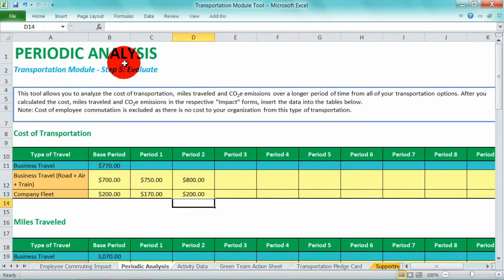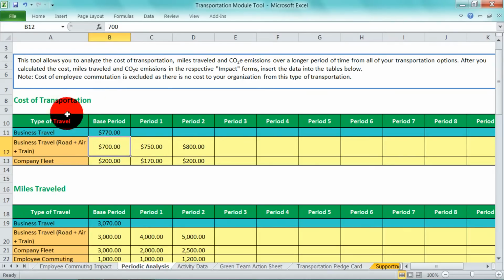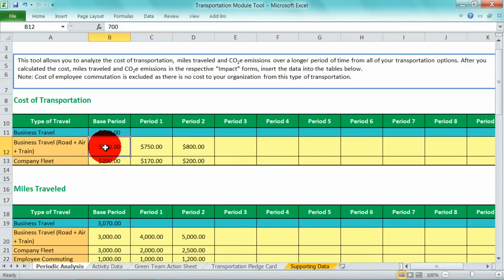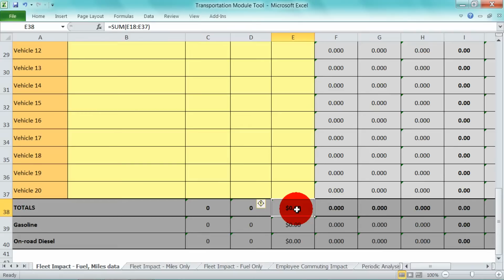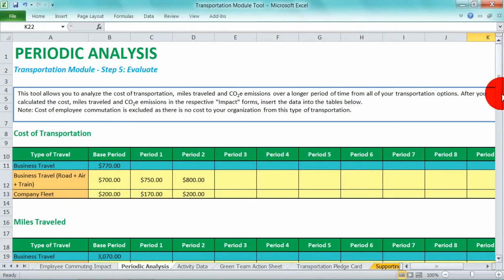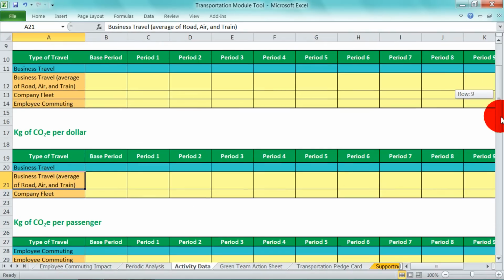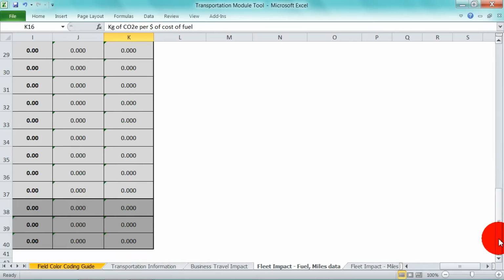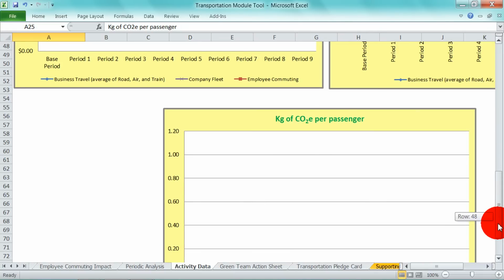Transportation Tool Training Video Part 5 - Periodic Analysis, Activity Data Analysis